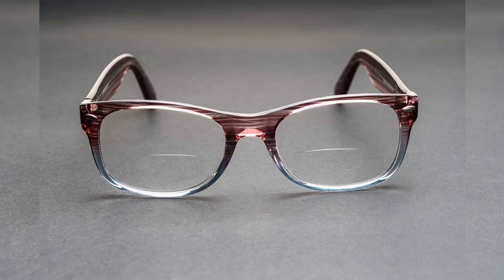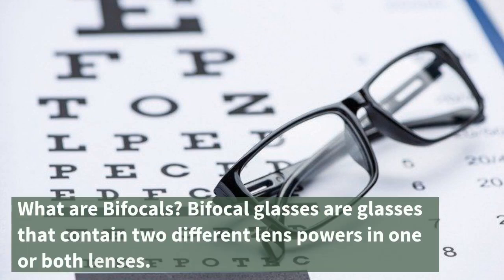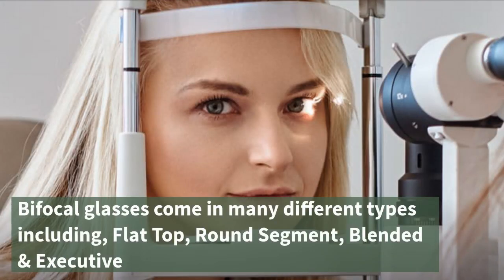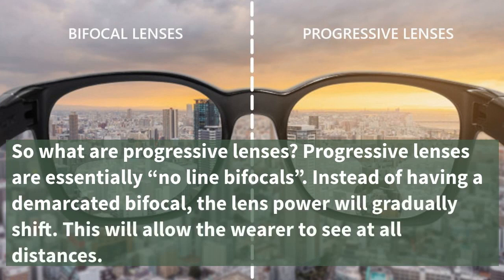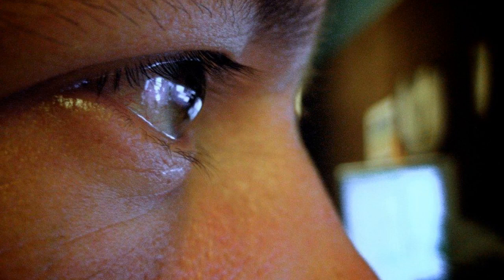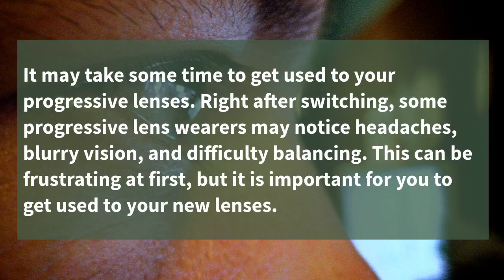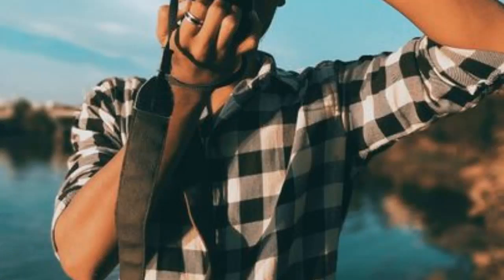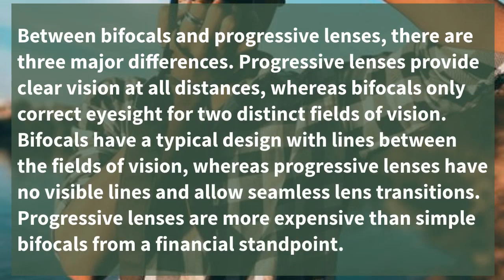Bifocal vs Progressive: How to Decide What’s Best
This video will teach you all you need to know when making the decision between Bifocal and Progressive lenses.